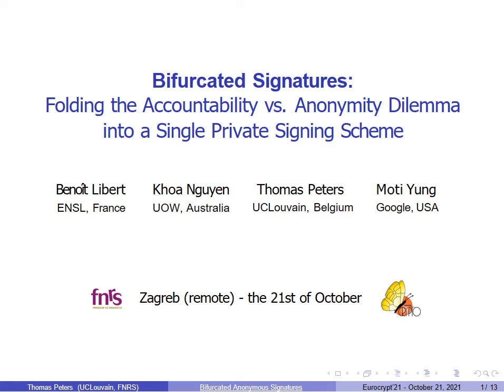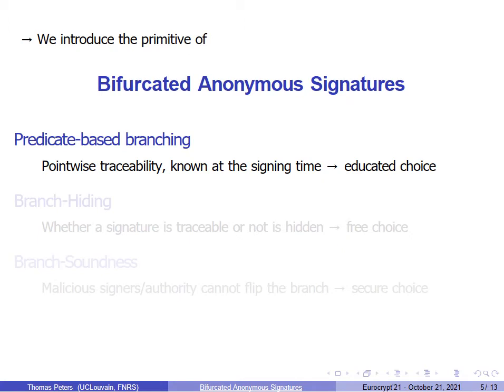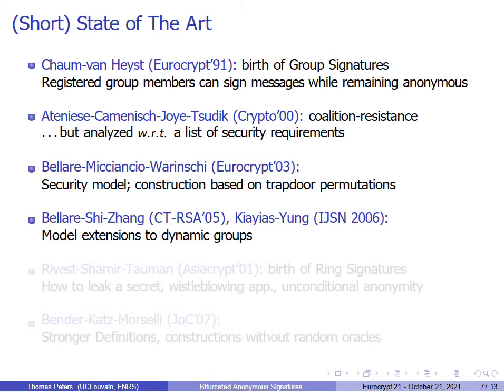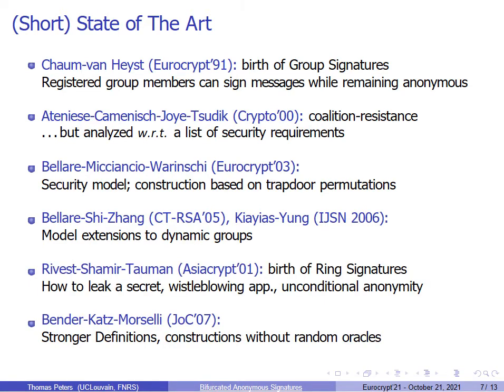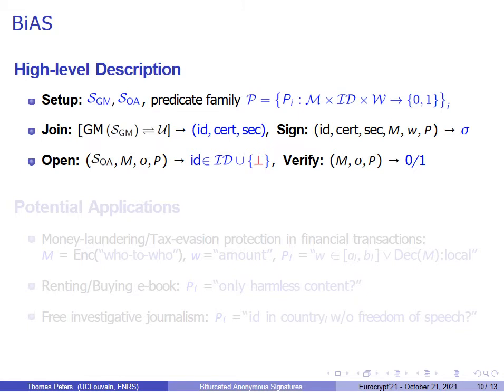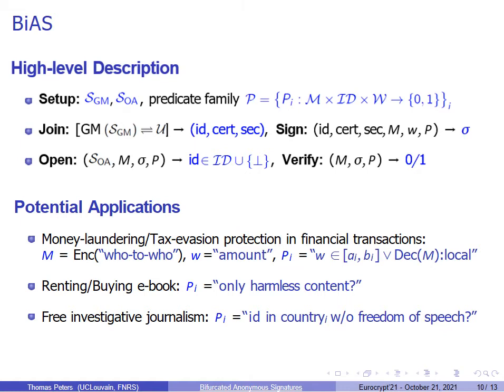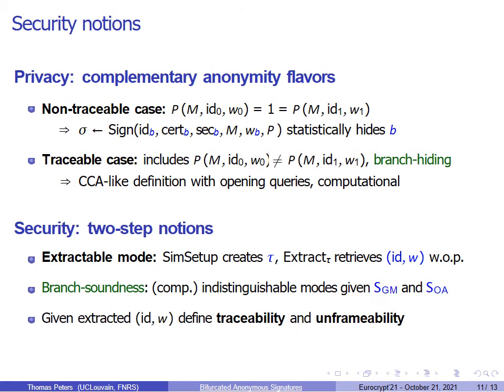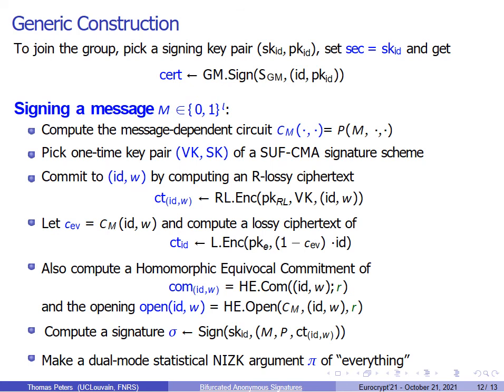"Bifurcated Cryptography" Folding Competing Cryptosystems into a Single Scheme: On Accountabili...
Paper by Benoit Libert, Khoa Nguyen, Thomas Peters, Moti Yung presented at Eurocrypt 2021